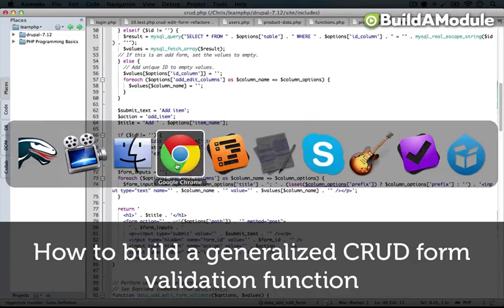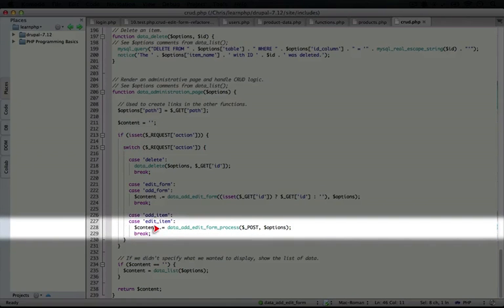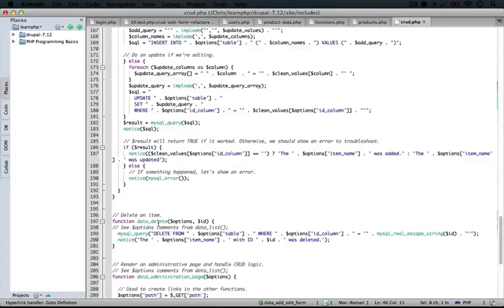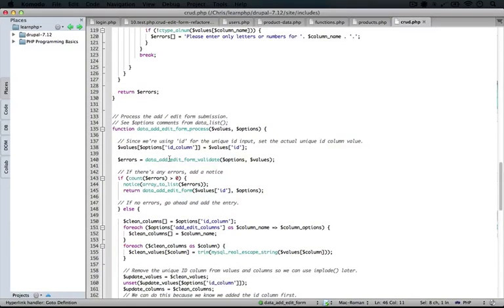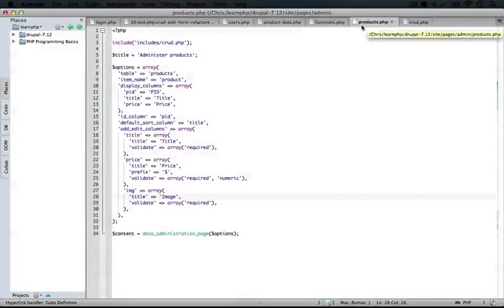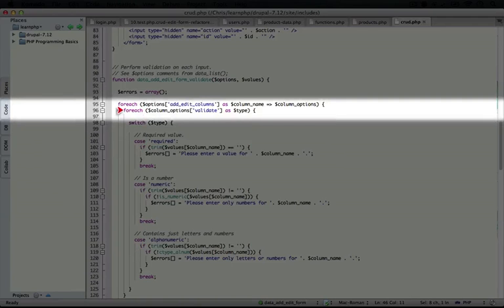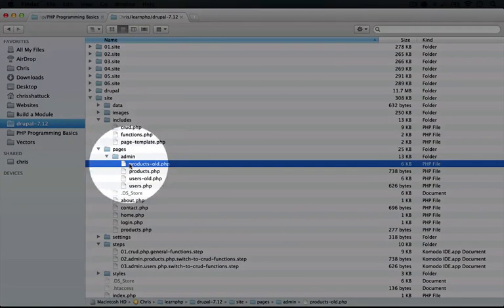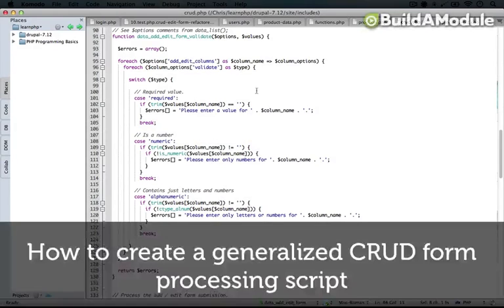188. How to build a generalized CRUD form validation function (a Drupal how-to)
Here's a short excerpt from the video transcript: "Okay, so now we built the edit form. If we go back to our browser to take a look at what this looks like, it's when we click edit right here and we've built this form dynamically now. Now the next thing that we do is save the changes to this form. So, let's work through this script one more time after we submit the changes. So, I'm going to go back to our editor and in our products.php file, again, we run every action the same way passing our options array to data_administration_page. So in our ..."